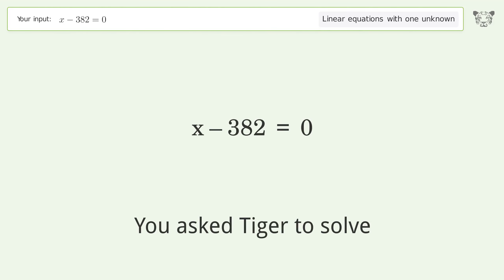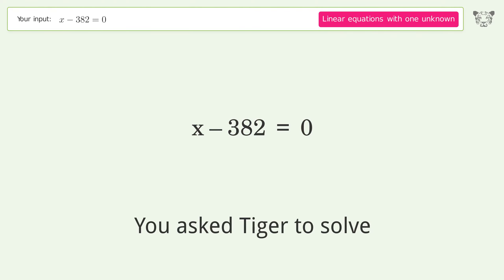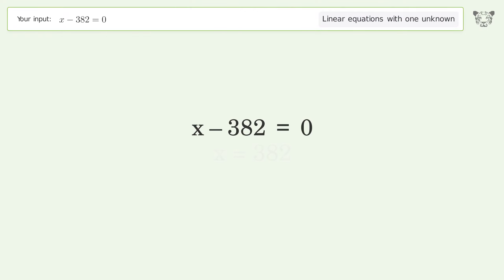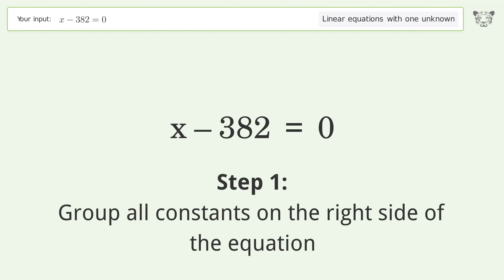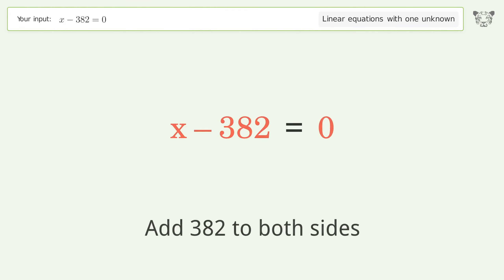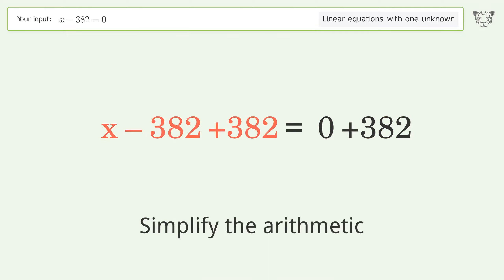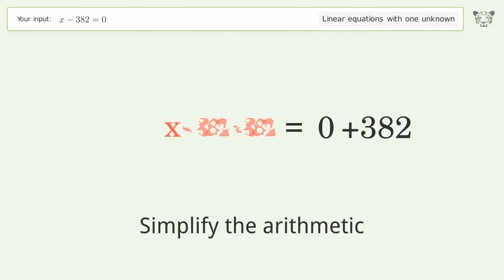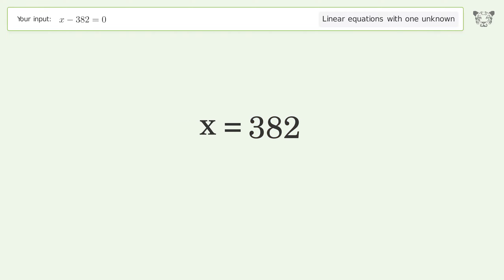Solve x-382=0: Linear Equation Video Solution | Tiger Algebra